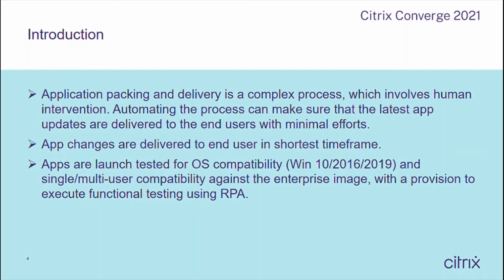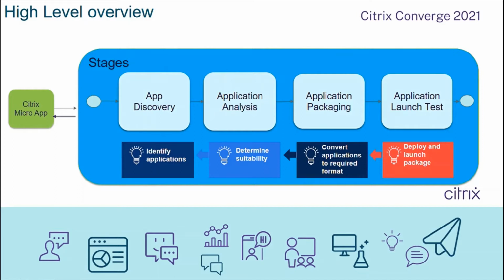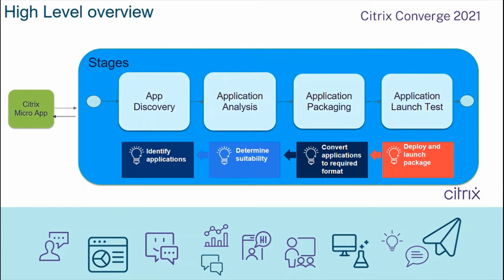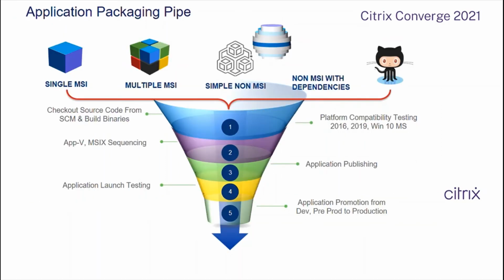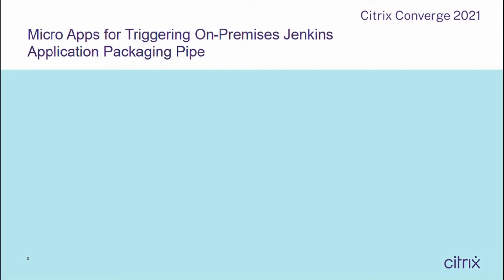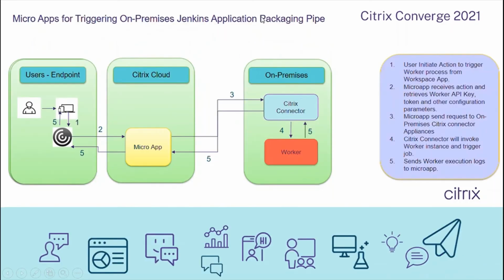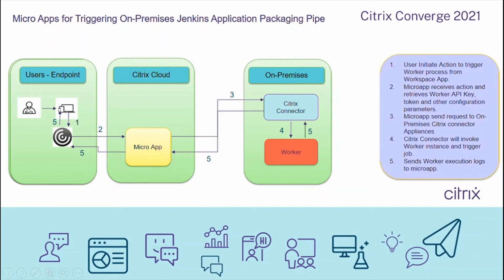Application LifeCycle Management​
We will present a framework that enables new features to be rolled out into production in the shortest possible time. You will learn how to automate of app delivery, taking into account compatibility with a new OS, with minimal time and effort. Enable application migration to new operating systems via simple and quick application virtualization.​

Topic : Virtual Apps & Desktops
Theme : CloudOps & DevOps
With Satya Gadepalli - Wipro Limited